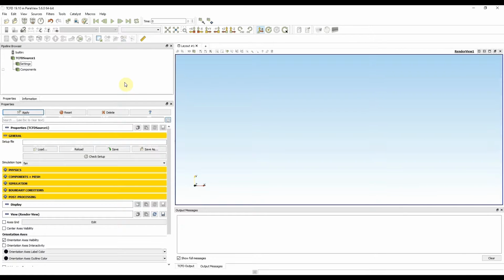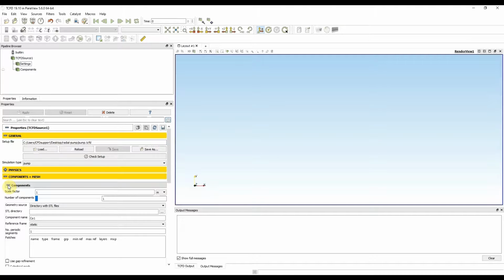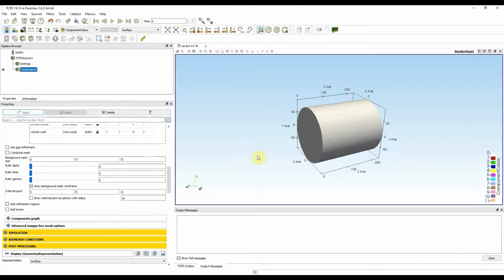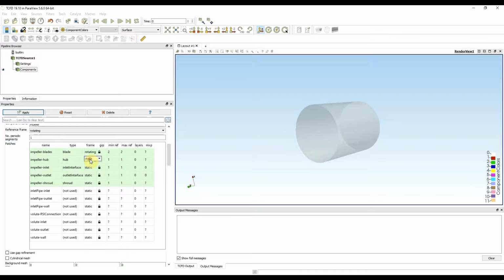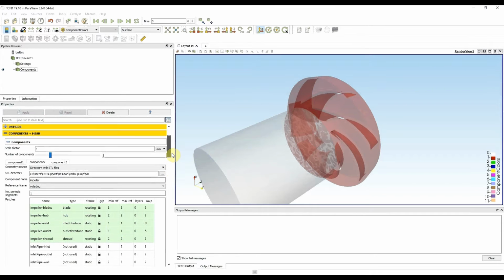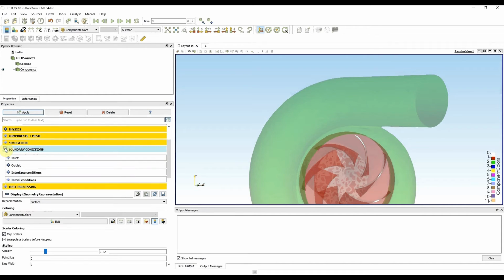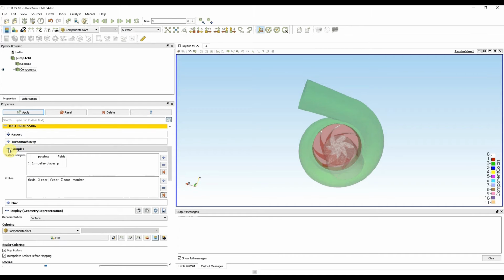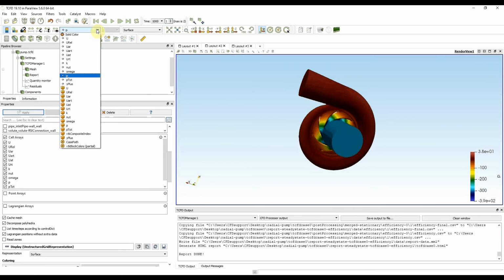TCFD® 19.10 Case Set-up Setup from Scratch - Turbomachinery - Centrifugal Pump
The video tutorial which shows how to set up the TCFD simulation of the centrifugal pump from scratch.